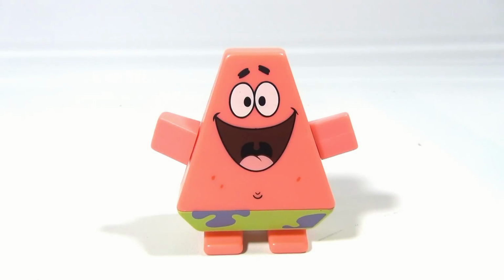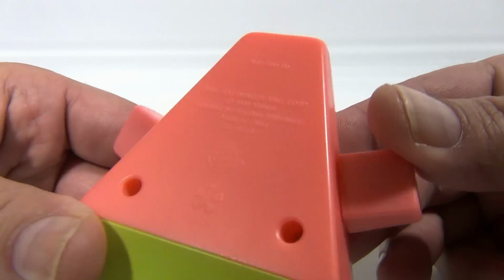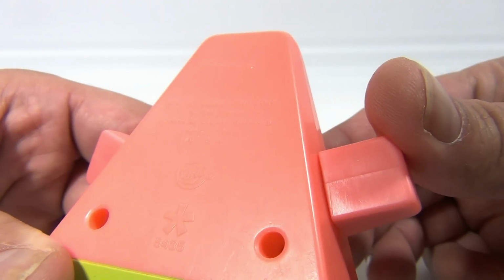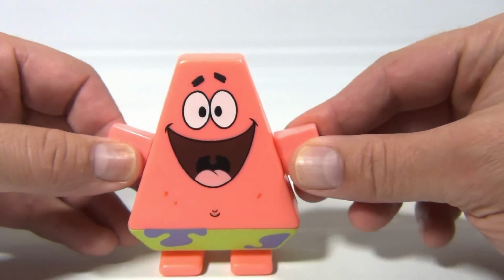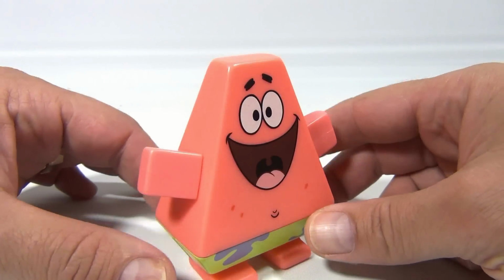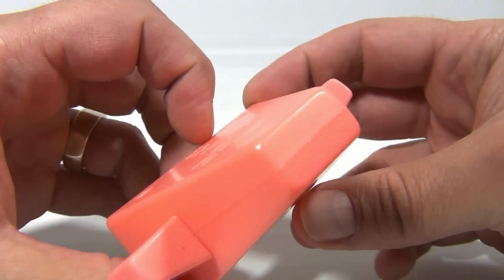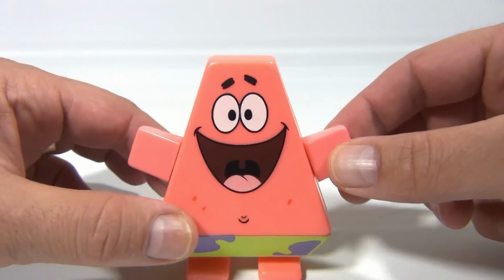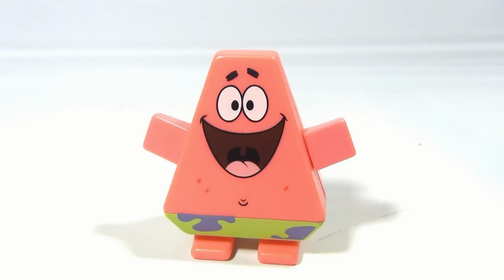Patrick Starfish From Spongebob Squarepants, 2009 Burger King Kids Meal Toy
​​​Watch our product feature video for a Patrick Starfish From Spongebob Squarepants, 2009 Burger King Kids Meal Toy.